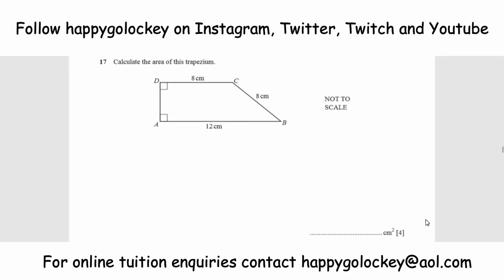Area of a trapezium with no height given maths question of the day GCSE revision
Today's question looks at iGCSE Specimen Paper 2 (extended) and explores a big 4 mark problem solving question on finding the area of a trapezium - seems simple enough until you see that there's no perpendicular height given - we'll have to work that out using Pythagoras' theorem.  Good chance to refresh your knowledge on formulae for rectangles, triangles, trapezia and of course, Pythagoras' theorem!